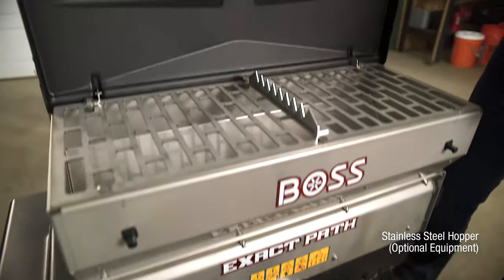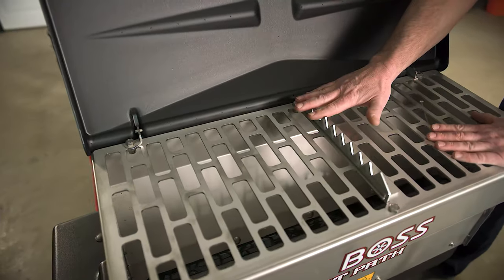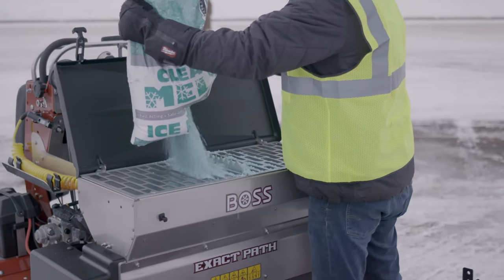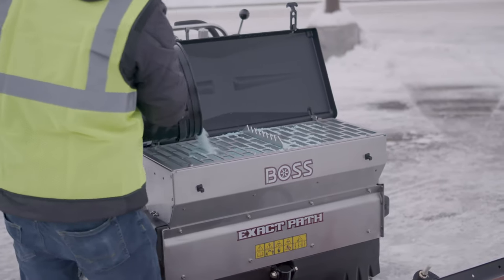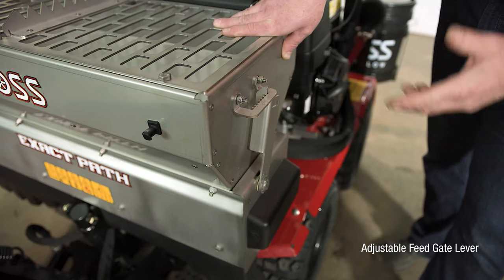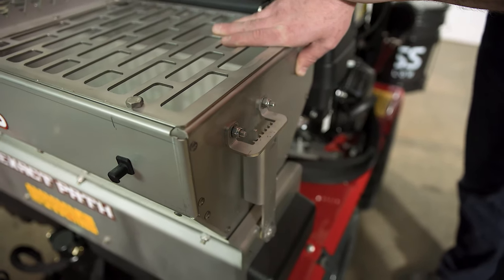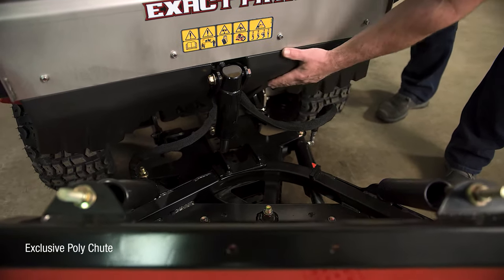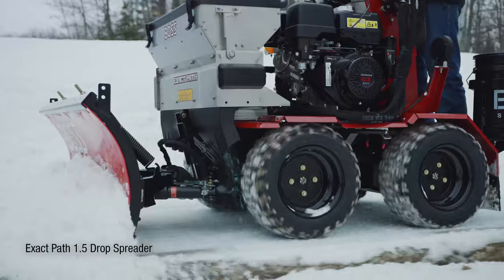Snowrator Exact Path Features | BOSS Snowplow